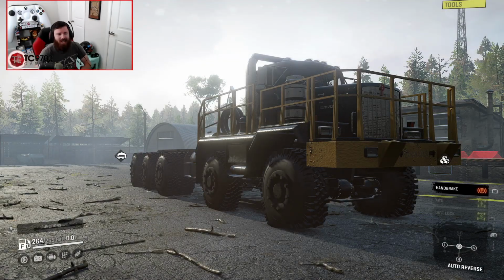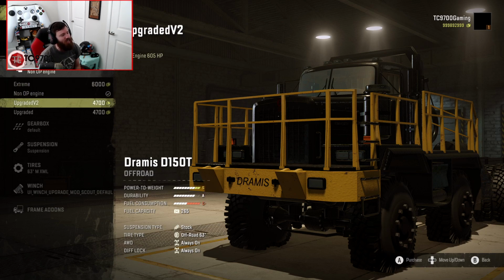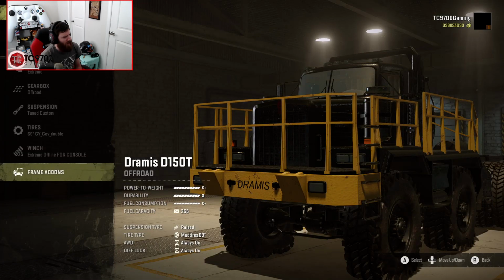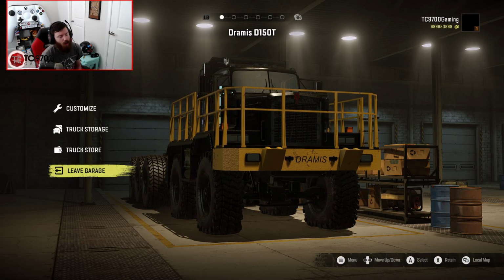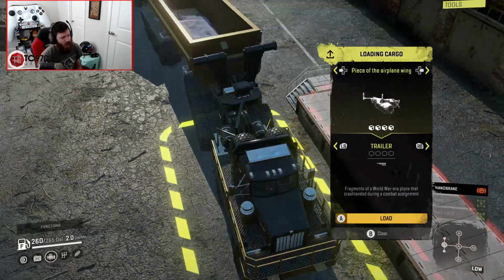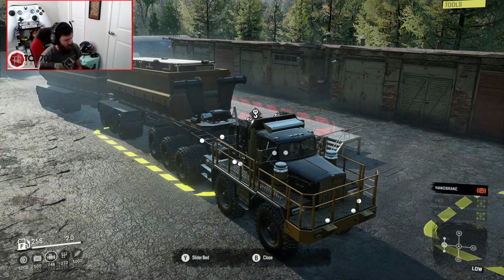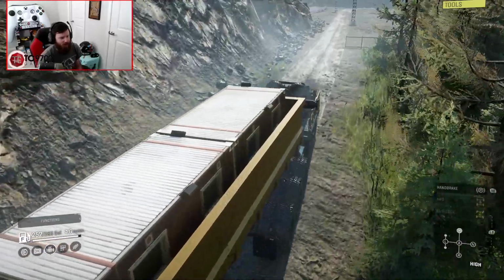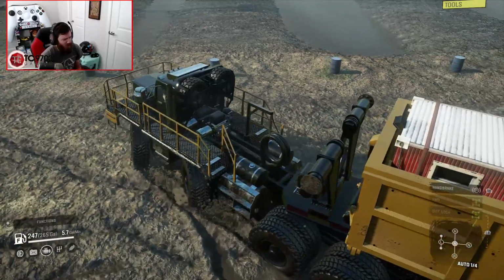SnowRunner: NEW, HUGE KENWORTH MINING TRUCK with DOUBLE TRAILERS!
SnowRunner: NEW, HUGE KENWORTH MINING TRUCK with DOUBLE TRAILERS! | TC9700Gaming

Welcome back to SnowRunner!! This time, we're going to be taking a look at this new Kenworth mining truck with massive double trailers!